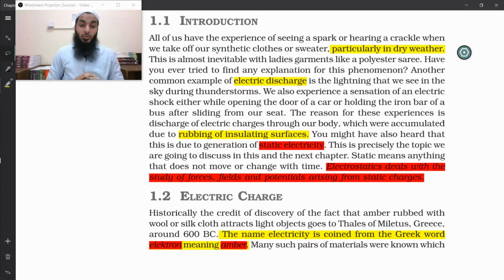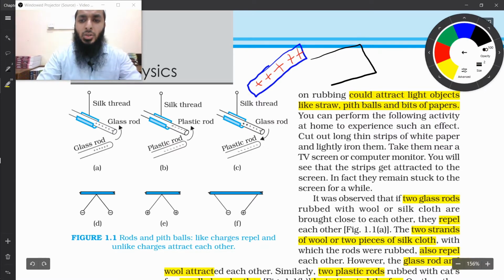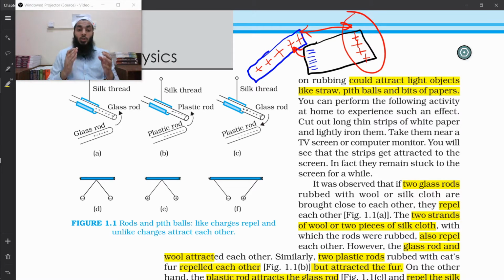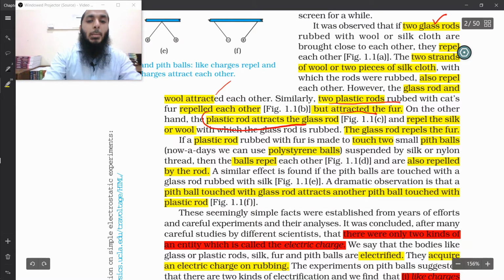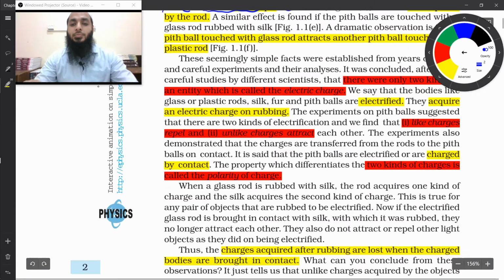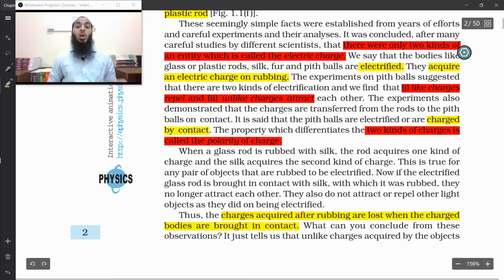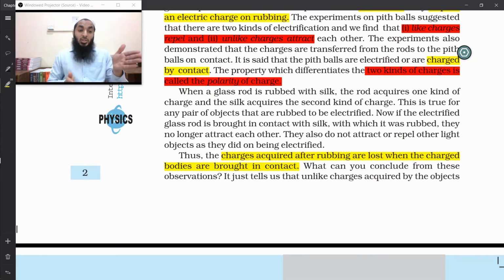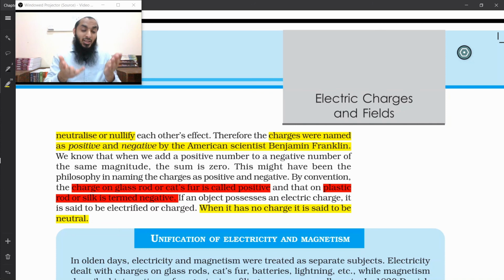NCERT 1.2 part 1 l Class 12 | ELECTRIC CHARGES AND FIELDS | FSM Sir | Physics for BOARDS, NEET, JEE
NCERT Text Book is inevitable for BOARDS, NEET and JEE.
Here we continue READ ALONG of Chapter 1 - ELECTRIC CHARGES AND FIELDS, from it.
Topics Covered: 1.2 ELECTRIC CHARGES; on page no 2.